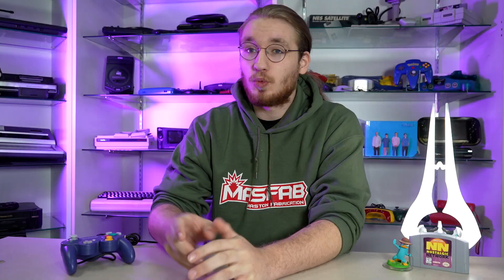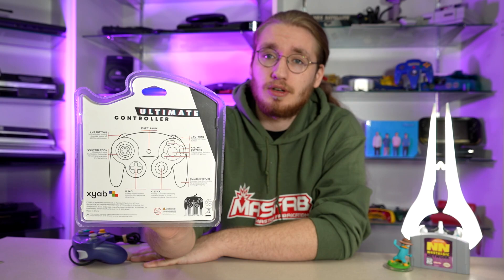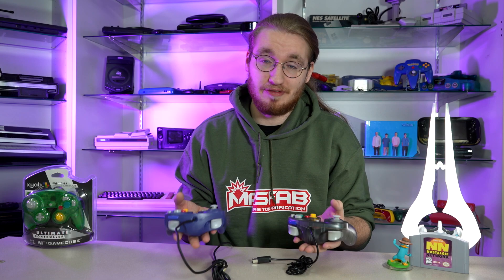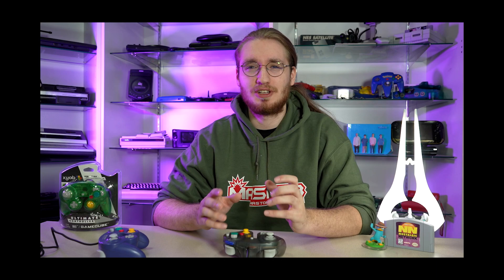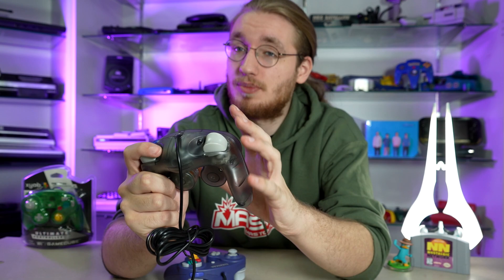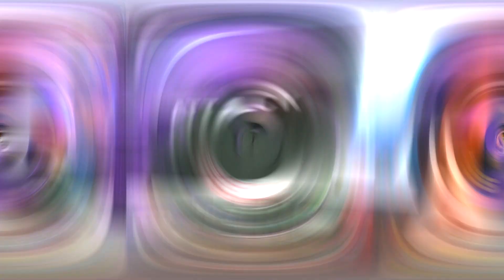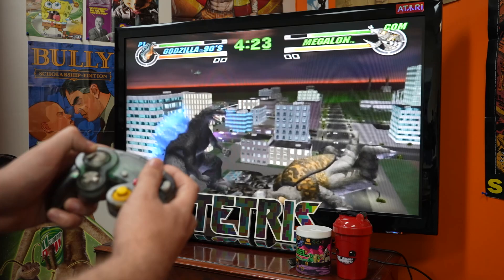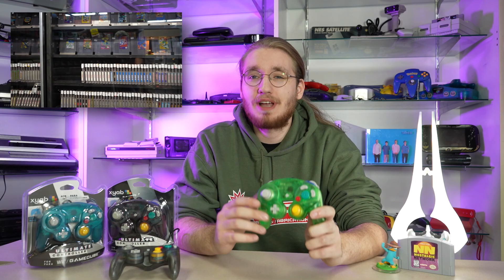An AFFORDABLE GameCube Controller that DOESN'T SUCK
Order used games, consoles, accessories and more!

We received this item for free from XYAB as a sample unit to review and consider stocking in our brick and mortar store; however, all the thoughts and opinions in this video are our own.

Don't forget to subscribe and hit the bell icon so you don't miss our next video and stay up to date on all the cool things we get in-store, as well as all of our other great shows!